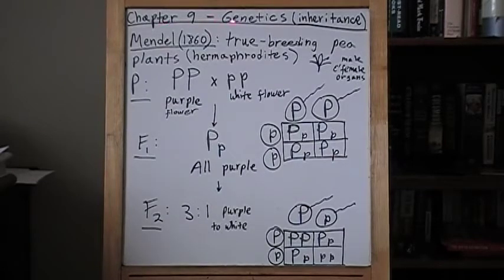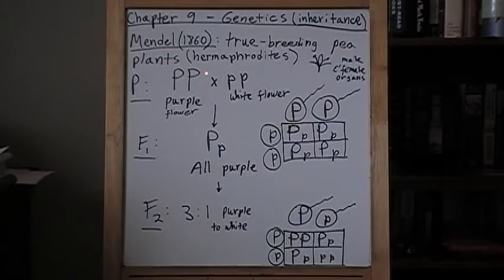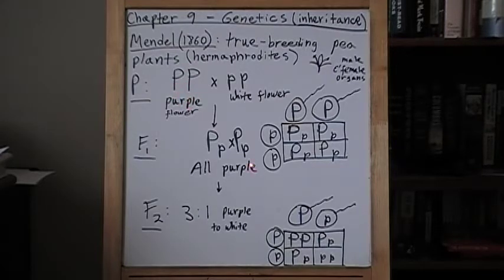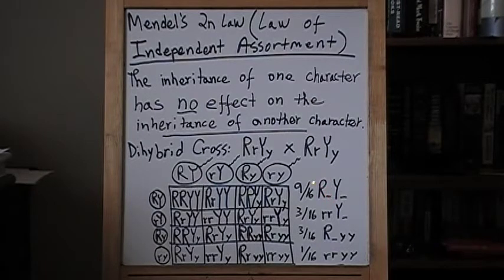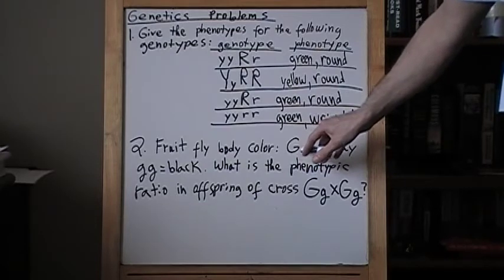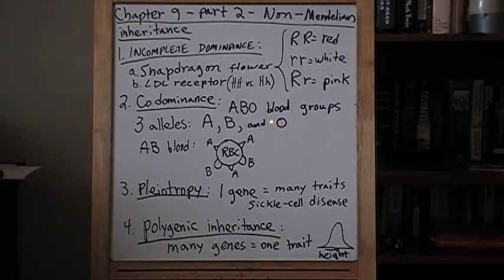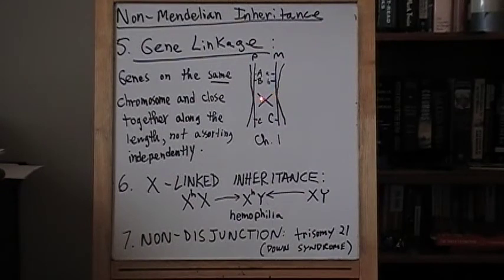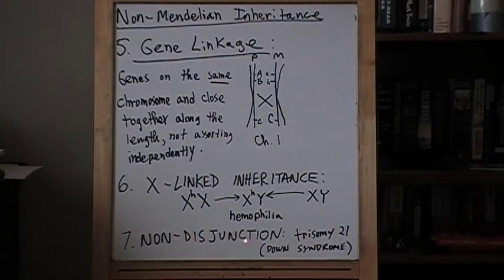Introductory Biology - Chapter 9 - Inheritance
Mendel's 1st and 2nd Laws, monohybrid cross, dihybrid cross, gametes of monohybrid and dihybrid crosses, phenotypic ratios of monohybrid and dihybrid crosses, genetics problems, non-Mendelian inheritance, incomplete dominance, codominance, pleiotrophy, polygenic inheritance, gene linkage, X-linkage, nondisjunction.